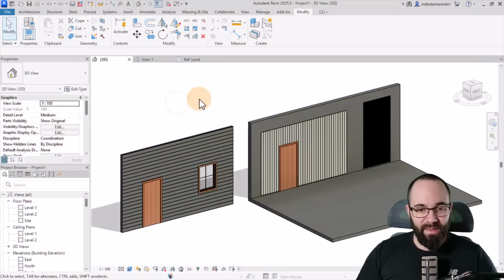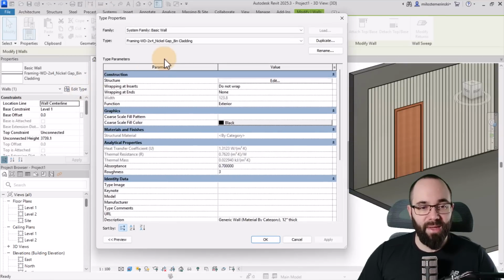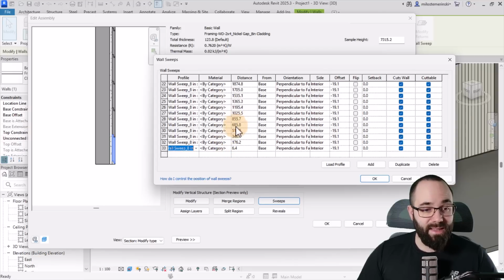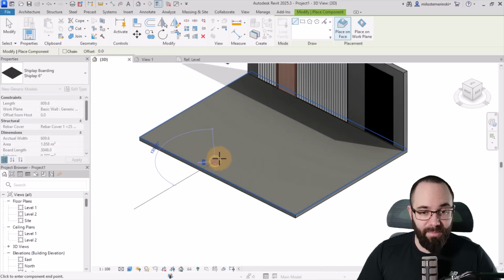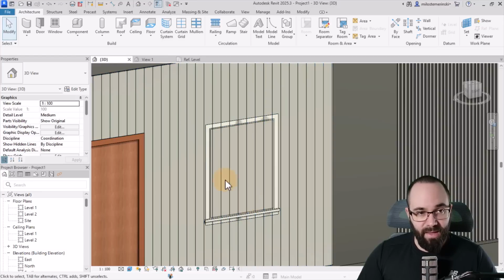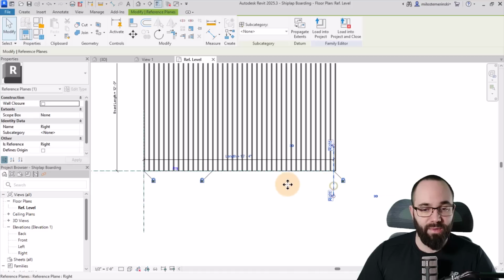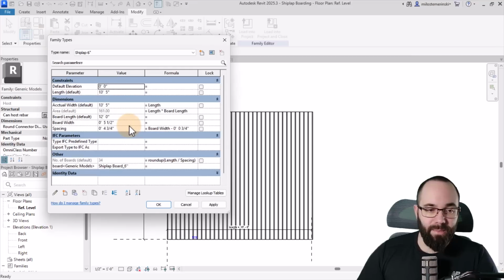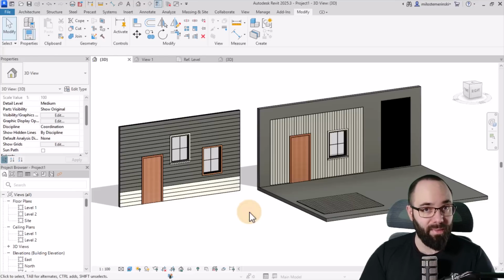Wood Wall Cladding In Revit Tutorial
In this video, we explore two approaches for creating wooden wall cladding in Revit: using Wall Sweeps and Component Families. We discuss the differences between the two methods and provide step-by-step instructions on how to implement them in your Revit project. Whether you're looking for a more flexible or precise solution, this guide will help you choose the best approach for your design needs.

Timestamps:
00:00 - Intro
00:42 - Two approaches to create wooden cladding
01:10 - First approach (integrated approach) - Wall sweeps
04:41 - Second approach - Component Family.
10:58 - Outro

100YT24